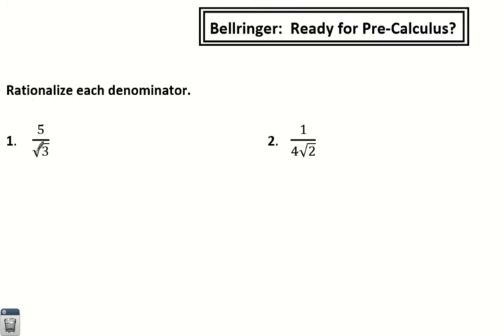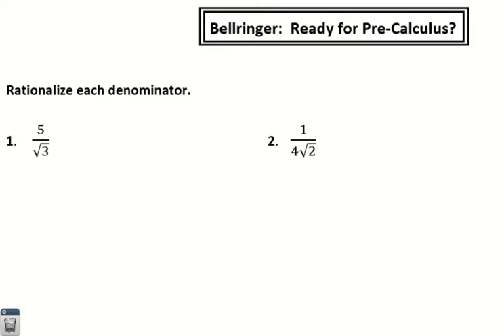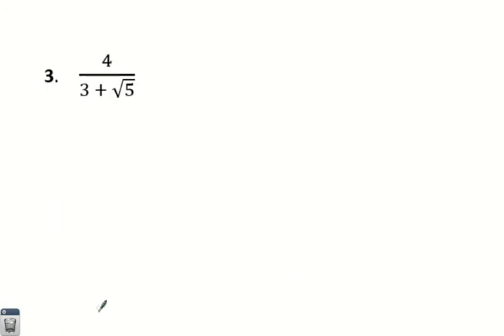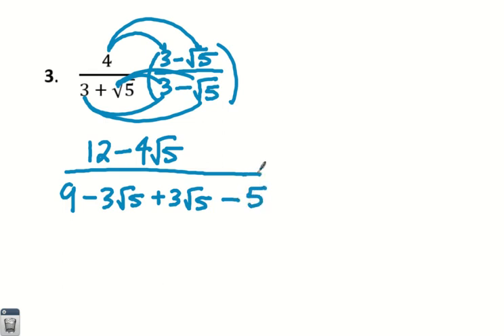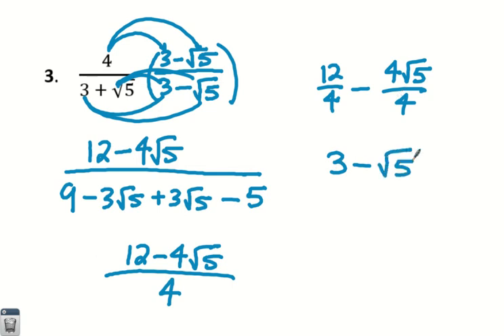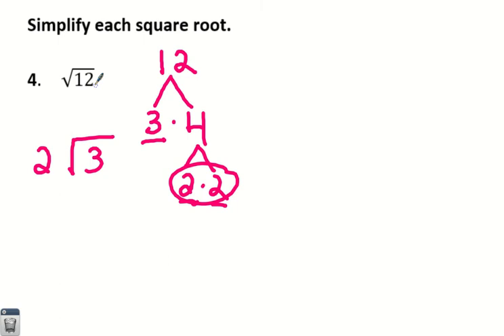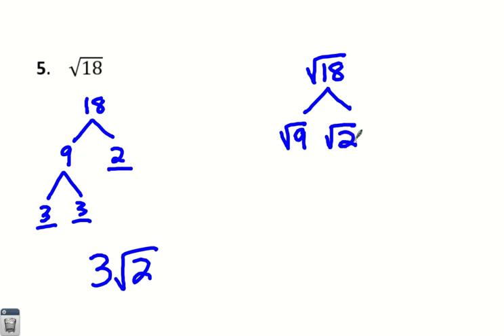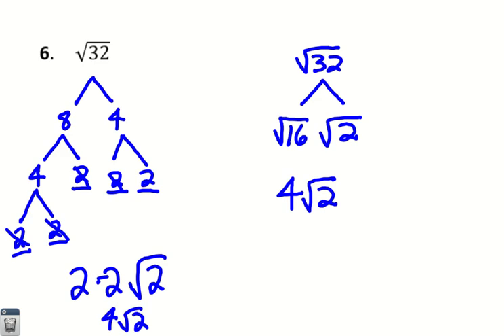Are You Ready for Precalculus? Bellringer - Rationalizing Denominator & Simplifying Square Roots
Beginning of the Semester Review of Rationalizing Denominators and Simplifying Square Roots